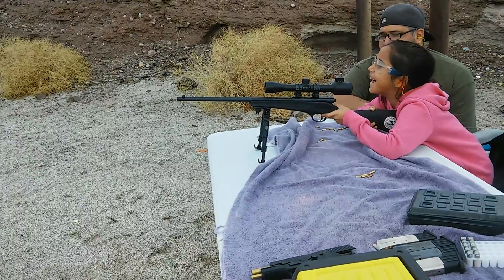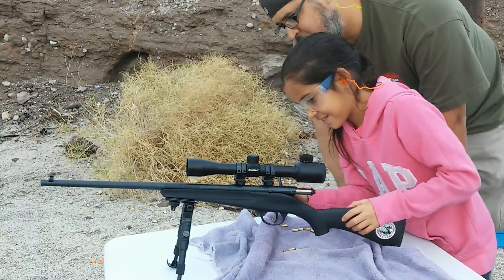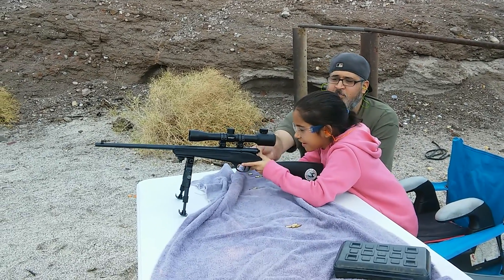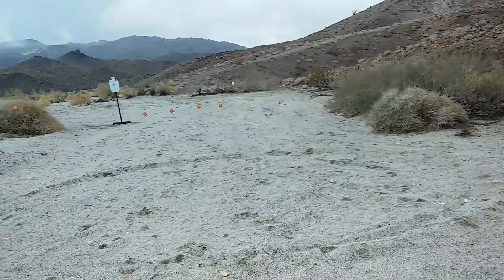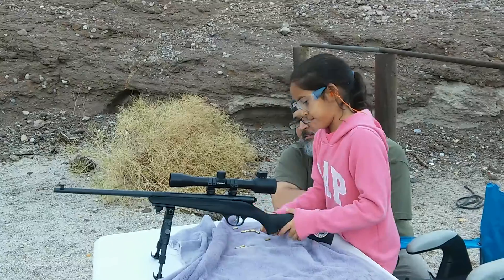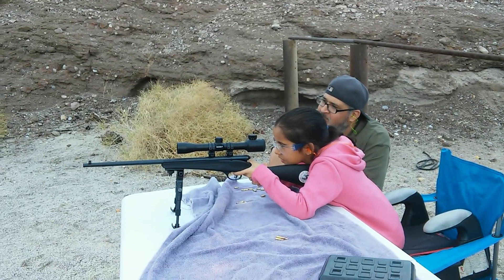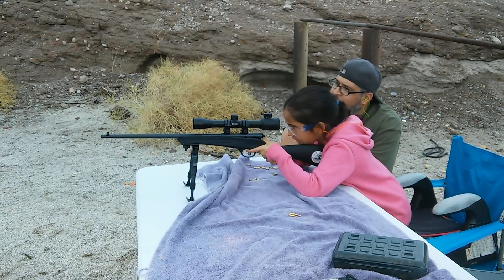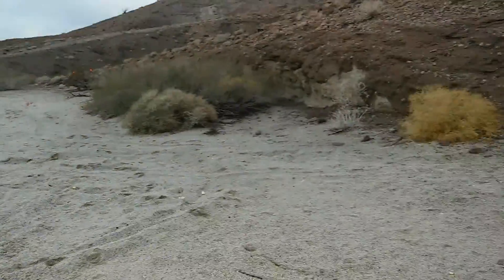Savage rascal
Abigail shooting for her first time